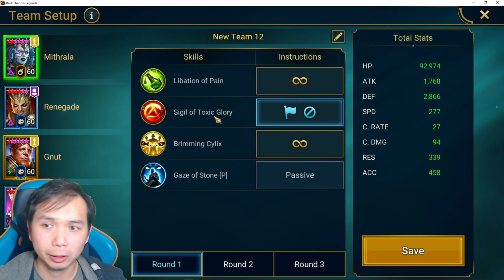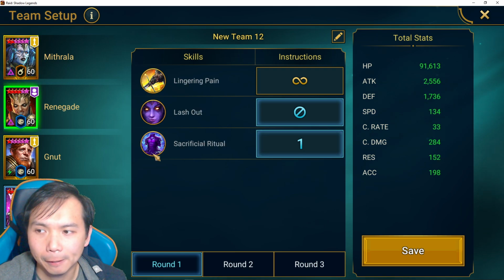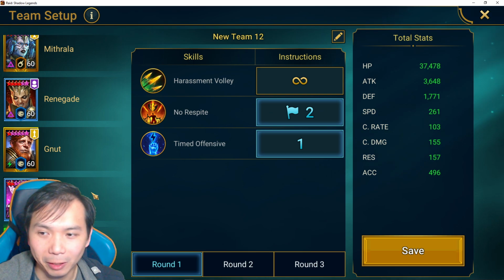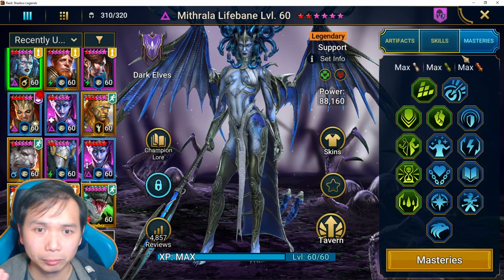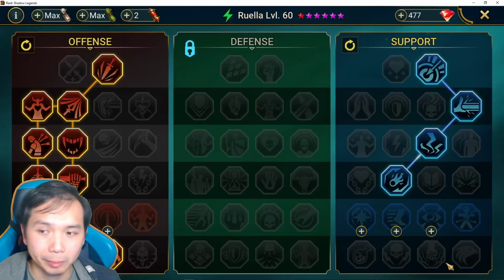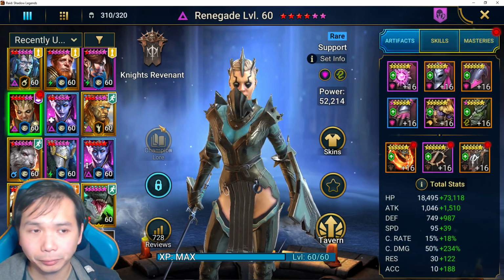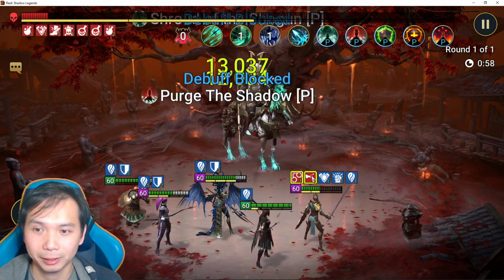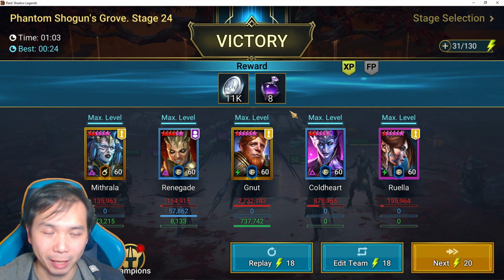NO KYMAR NO RIHO LOW BLESSINGS END GAME PHANTOM SHOGUN'S GROVE SPEED FARM | RAID: SHADOW LEGENDS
Finally built a team to farm Phantom Shogun's Grove. NO KYMAR NO RIHO LOW BLESSINGS. Everything explained!

Let me know what you think about my team.